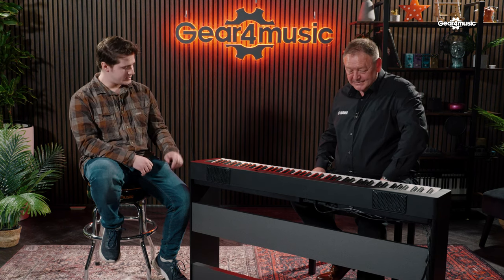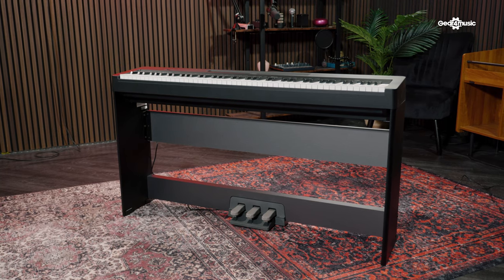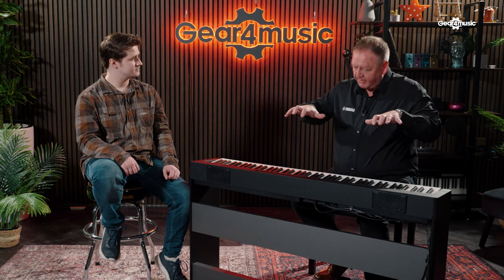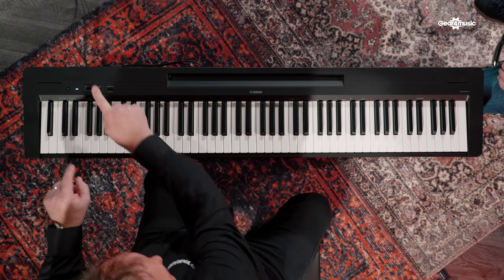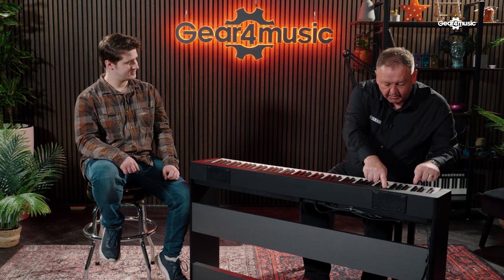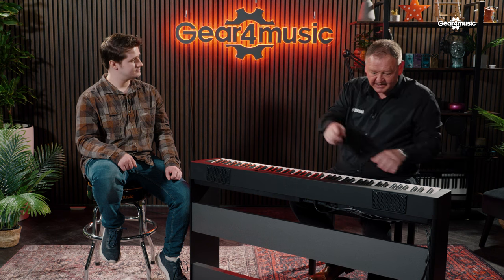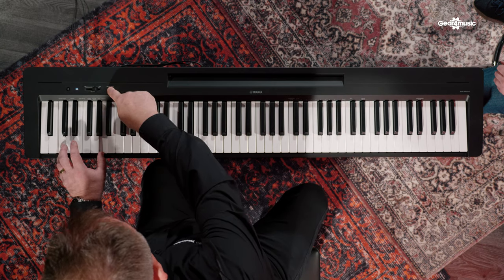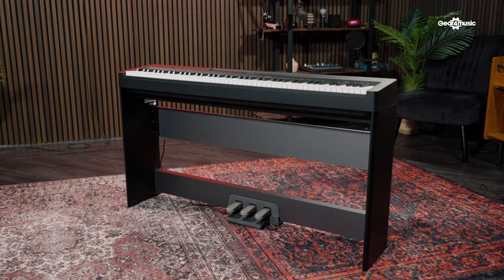Yamaha's best-seller just got better! The New P145! | Gear4music Keys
Join James as he meets up with Paul from Yamaha to unveil the exciting new Yamaha P145, a triumphant successor to their incredibly successful P45 model. In this in-depth first look, they'll delve into the innovative features, improved functionalities, and seamless user experience that this latest model has to offer. From the incredibly realistic piano sounds to the highly responsive keyboard touch, the P145 promises to elevate your music-making experience to new heights. They'll also draw comparisons between the P145 and its predecessor, giving you a comprehensive understanding of how Yamaha has upped its game.